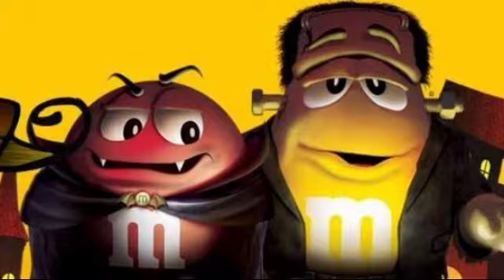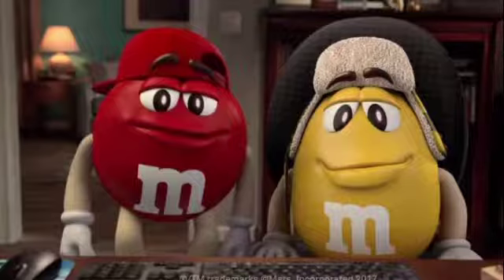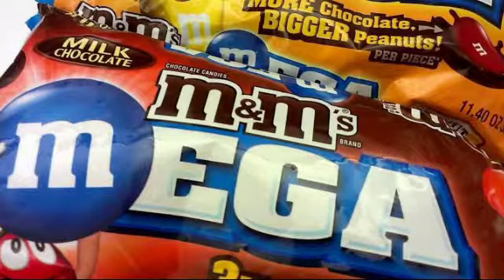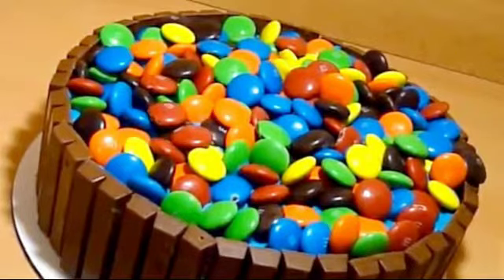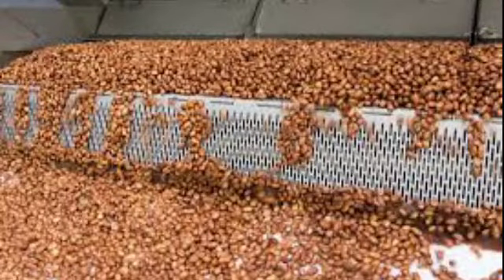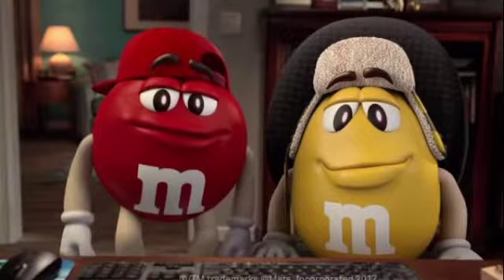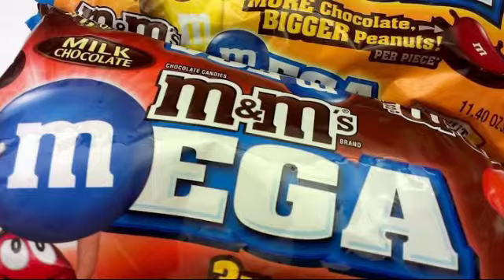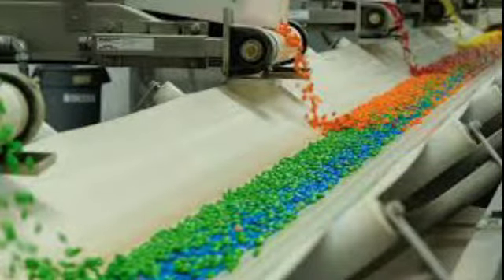How m & m® candy is made, manufacture, making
The M&Mf®/Mars Company adapted this coating to create its most popular product.

M&M®/Mars, the company that currently manufactures M&Ms®, first manufactured the candies in 1940. Forrest Mars, Sr., who formed M&M Limited in Newark, New Jersey, wanted to sell chocolates that could be sold year round, especially during the summer months when sales traditionally decreased. Since air conditioning was not available, retailers did not have the means to keep chocolate from melting and consumers did not buy it. By putting his chocolate inside the candy shell, the chocolate did not melt and M&Ms3 could be sold any time. They could be eaten neatly in almost any climate. In fact, they were made part of service rations during World War II.